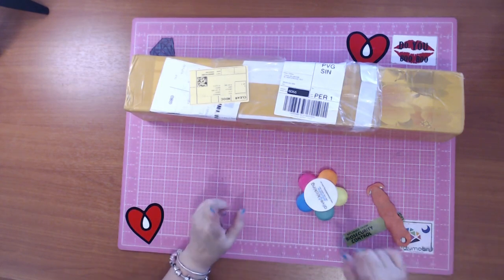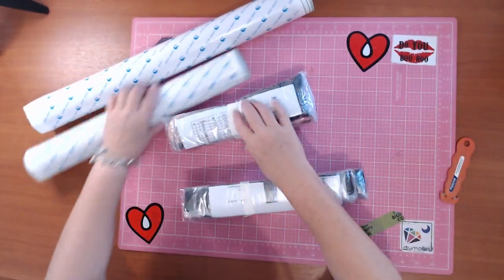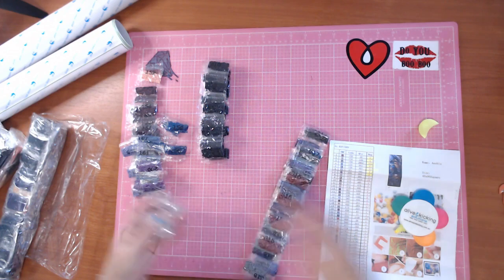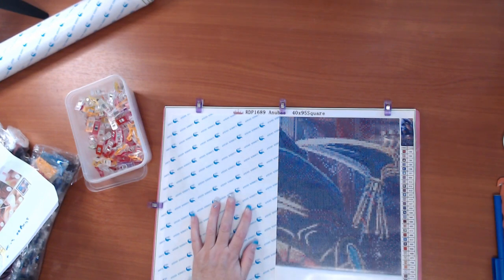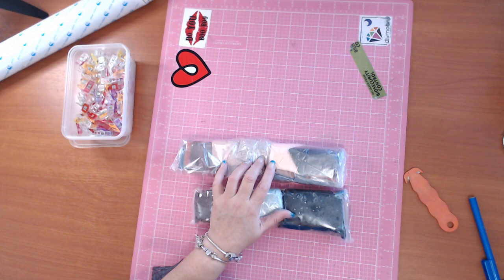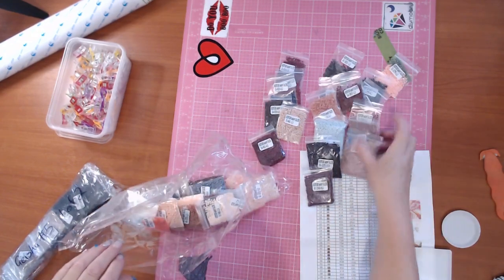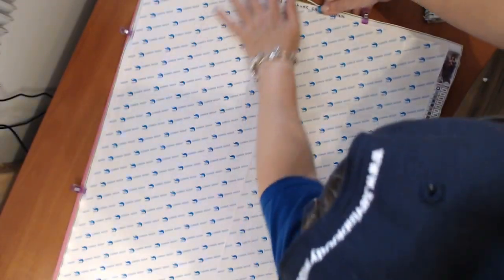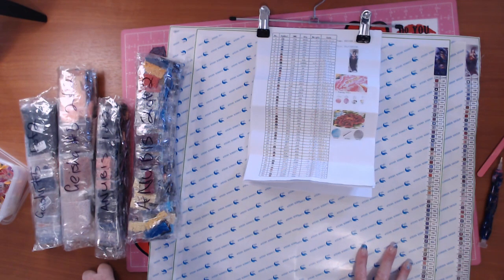Royal Diamond Painting Unboxing- Geisha and Anubis - Take a vote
Top left information box has a poll for which to be next
Geisha #5